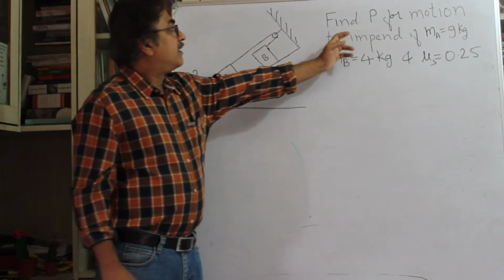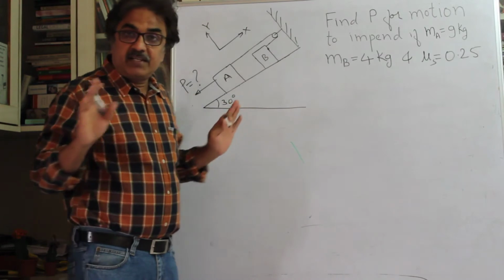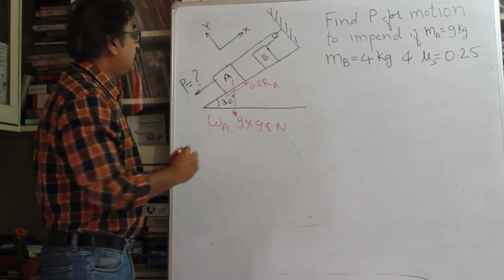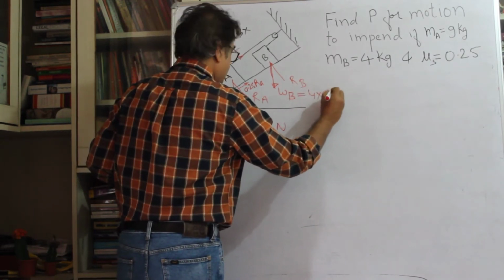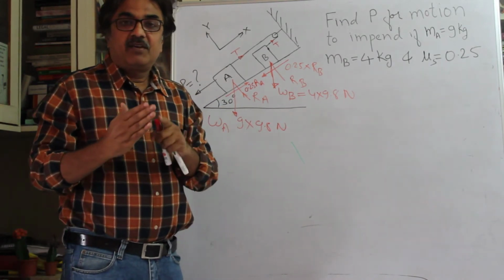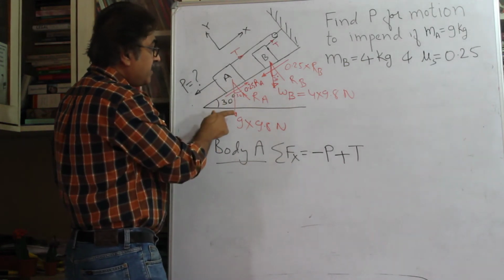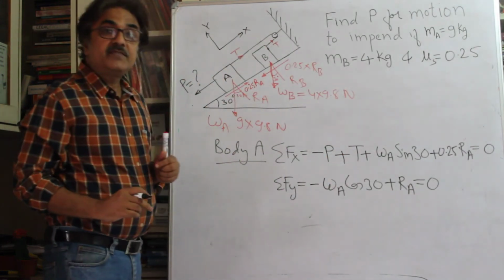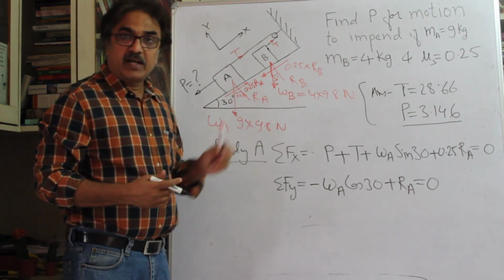Physics (11th ,12th ,CBSE,NEET, JEE ,CET) Friction Problem 3